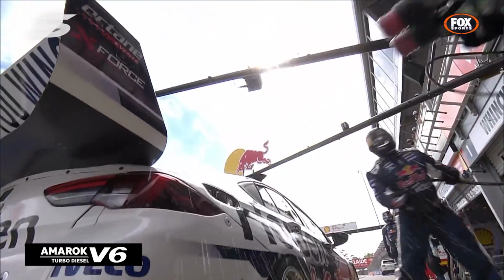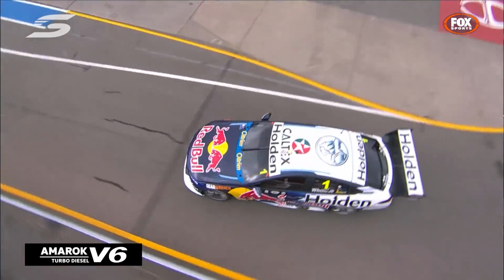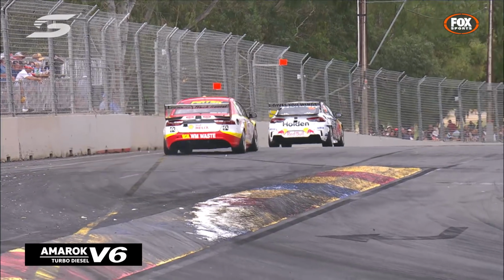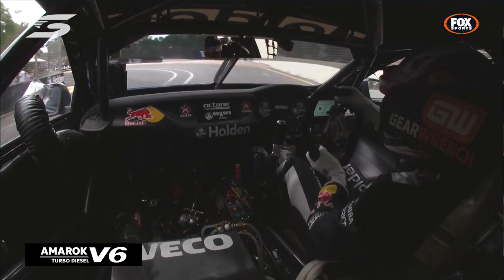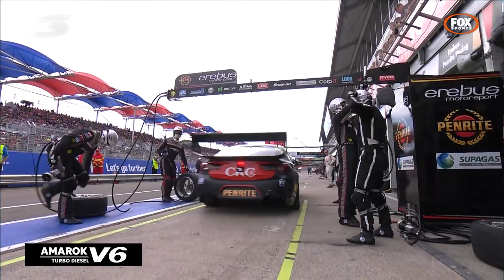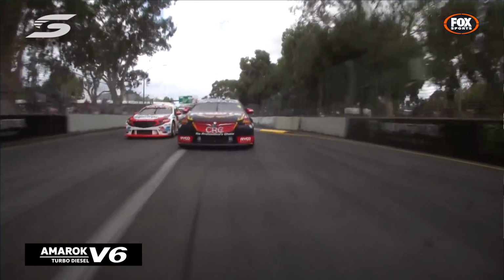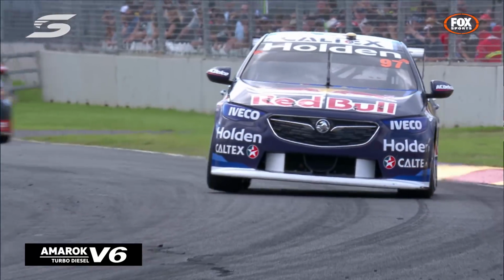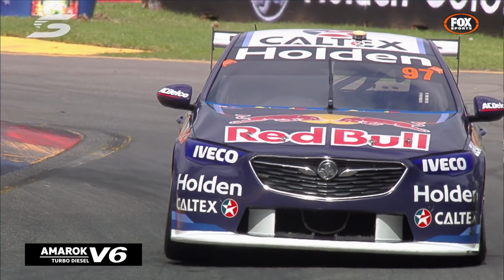Highlights - Race 2 2018 Adelaide 500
Shane van Gisbergen beats David Reynolds to complete a clean sweep of the 2018 Adelaide 500, as Holden’s new Supercar fills the top three places.